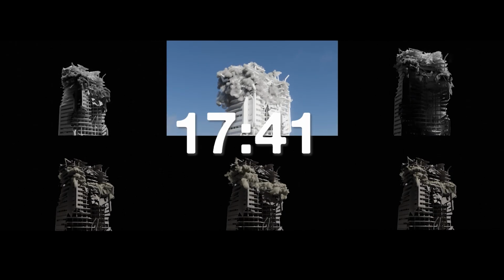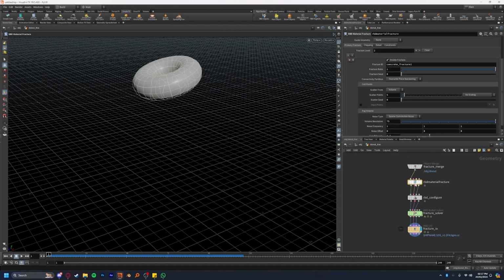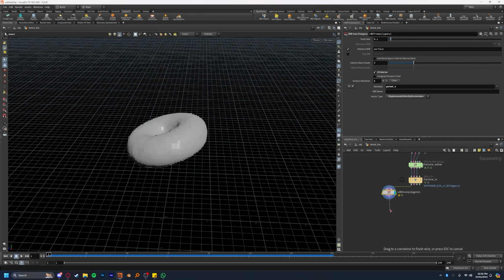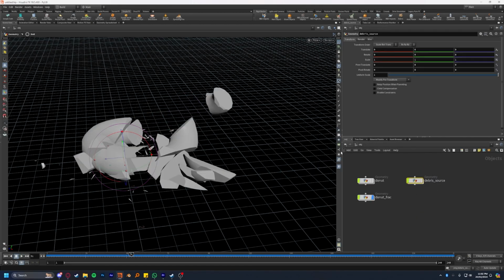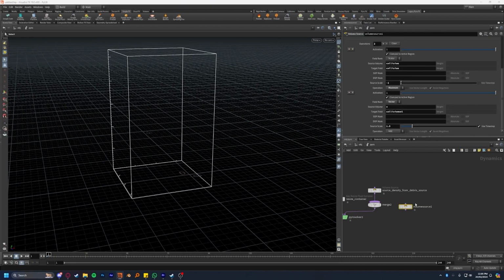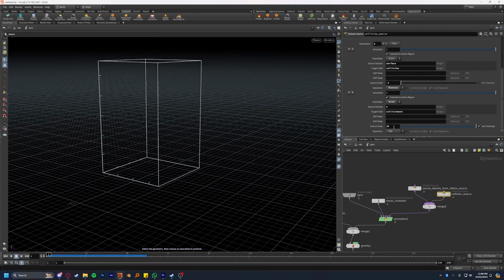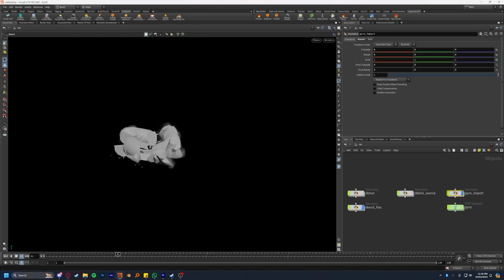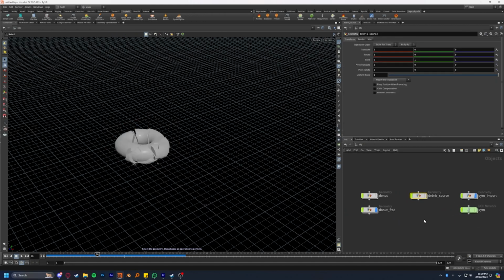SIMPLE Houdini Destruction + Pyro Tutorial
Here's my go to method for adding pyro to any fracture simulation. If you have any questions don't hesitate to ask and I'd love to help out if I can.

0:00 - Intro
0:19 - Geo Setup
0:55 - Fracture Setup
4:58 - Collisions Setup
6:34 - Pyro/Debris Sourcing
8:50 - Pyro Setup
17:42 - Setup Overview